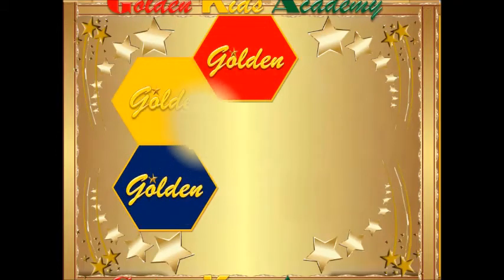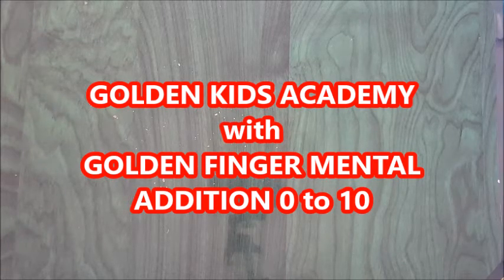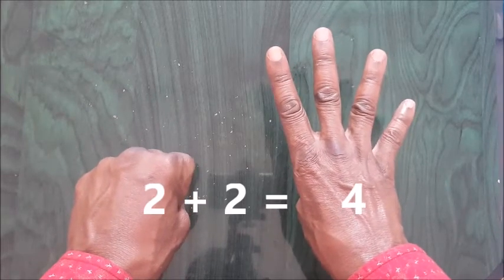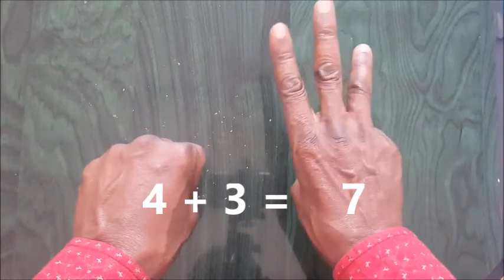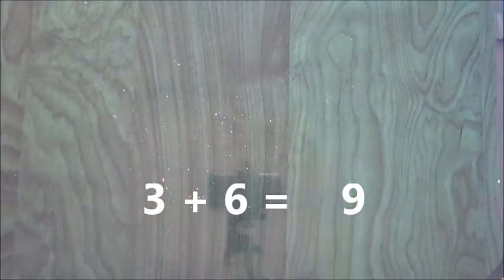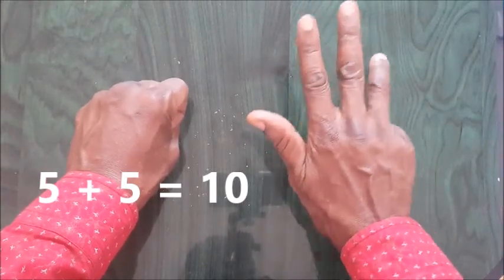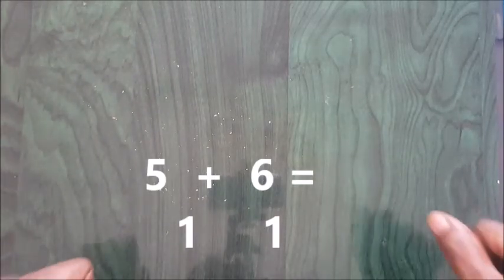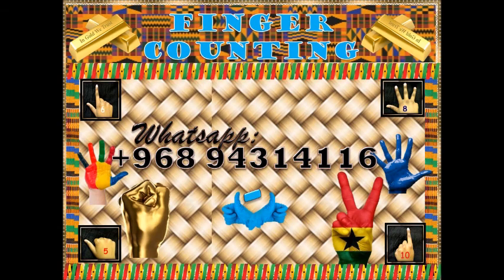GOLDEN KIDS FINGER Addition 4 Beginners Review 2